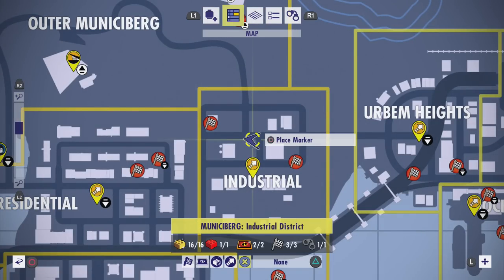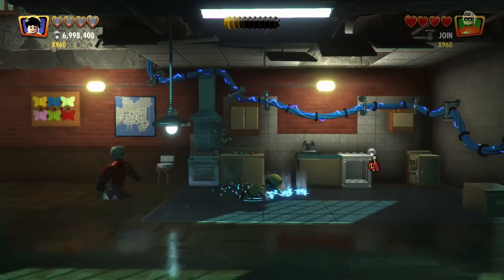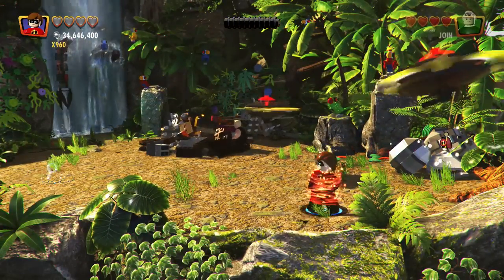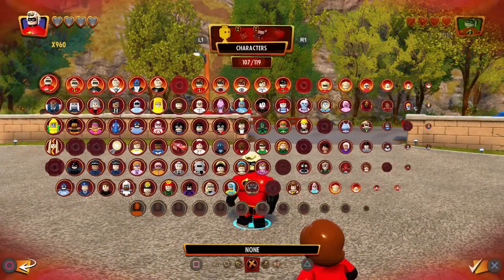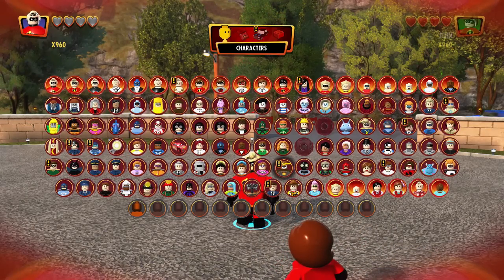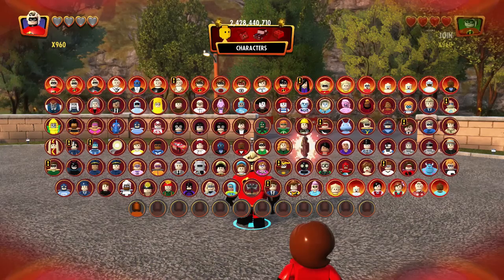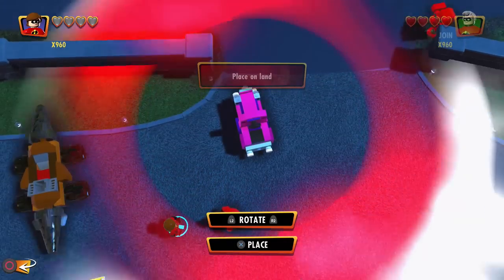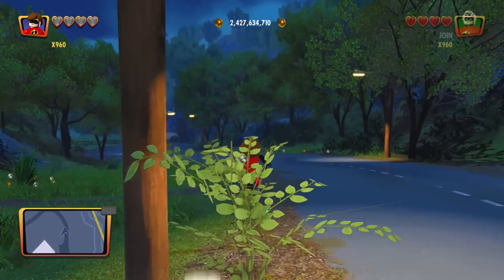LEGO The Incredibles Gameplay Free Play Episode 19 - All Characters & Vehicles Unlocked!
Welcome to LEGO Incredibles Free Play Part 19! We continue our LEGO Incredibles game with collecting all of the Kits, Characters, and Vehicles!

More information about LEGO Incredibles:
Experience the thrilling adventures of the Parr family as they conquer crime and family life through both Disney-Pixar films The Incredibles and The Incredibles 2, in a LEGO® world full of fun and humor. LEGO® The Incredibles allows players to explore action-packed story levels and an epic hub world - including Municiberg, as they use their unique “Super” abilities to bring the city’s Super Villains to justice. Gamers can also team up with family and friends in 2 player co-op to assemble incredible LEGO® builds!
Players must work together and combine the Parr family's iconic abilities and unique powers to build massive LEGO structures.
Players can complete action-packed side missions and defeat iconic Super villains that control the city districts in an open-hub world that provides an exciting free-play experience.
Players can modify their character's appearance and abilities using a customize themed to Edna “E” mode.